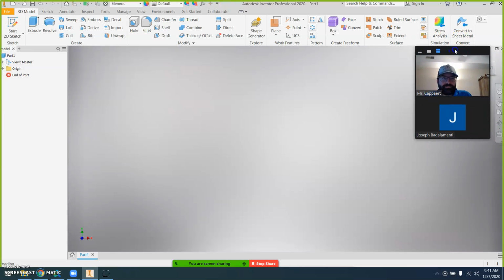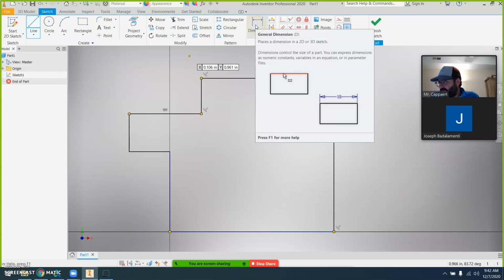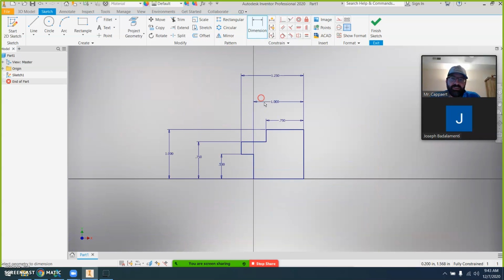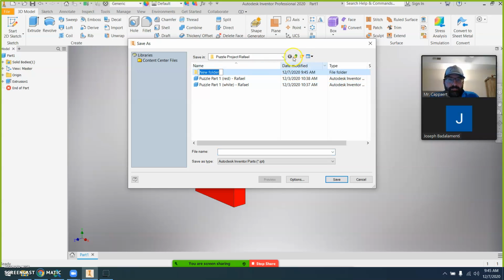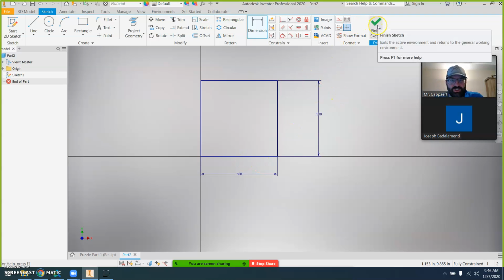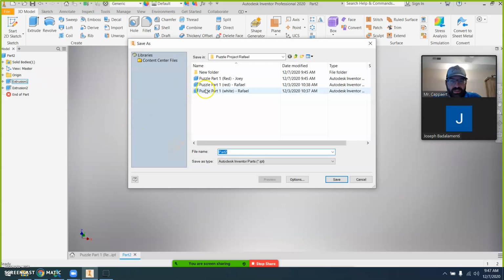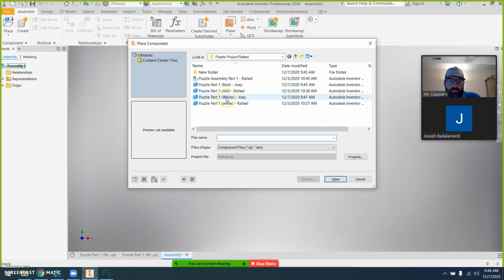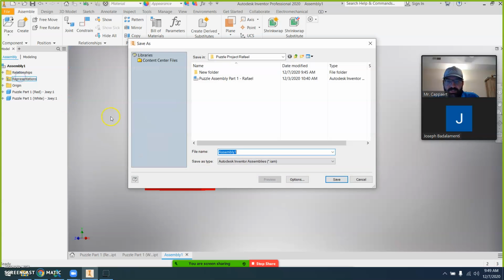Joey Mushroom Part 1